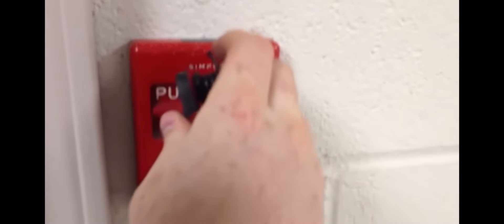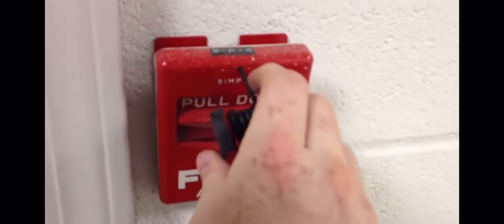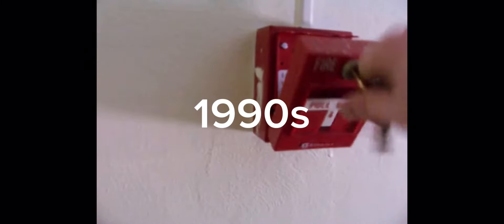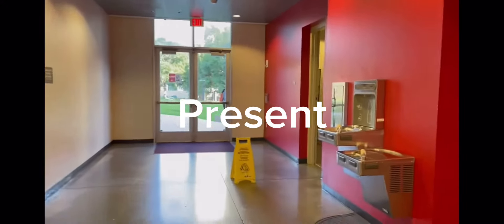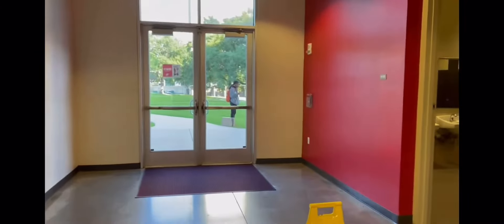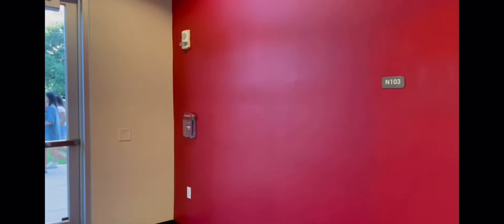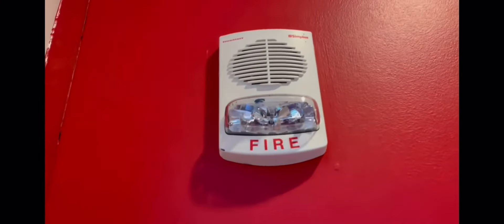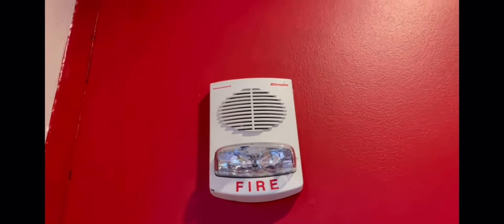Evolution of Fire Alarms 1960’s to Present (MOST POPULAR VID)